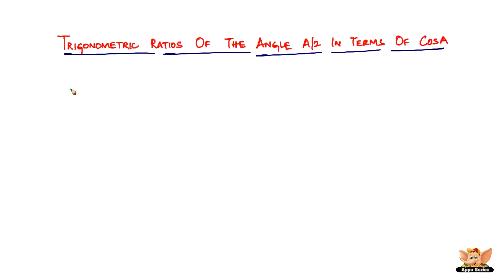List of Trigonometric Ratios of Angle A/2 in terms of CosA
This video gives a list of Trigonometric Ratios of Angle A/2 in terms of CosA.